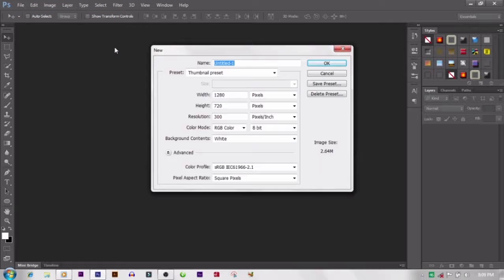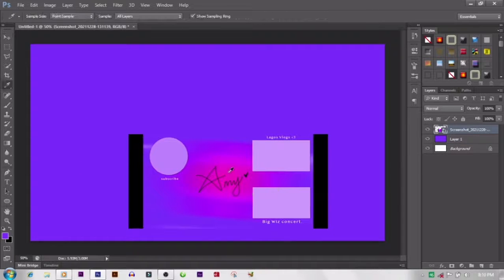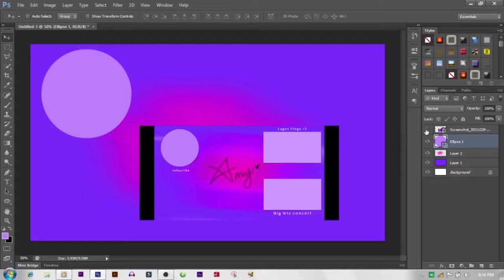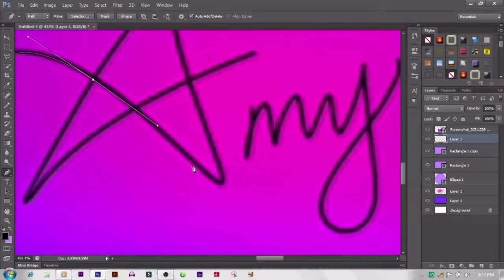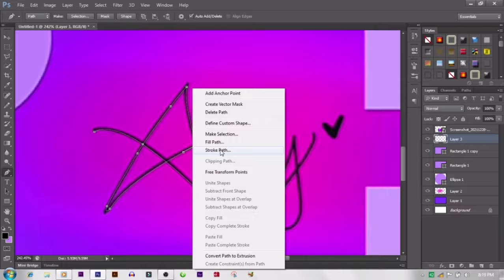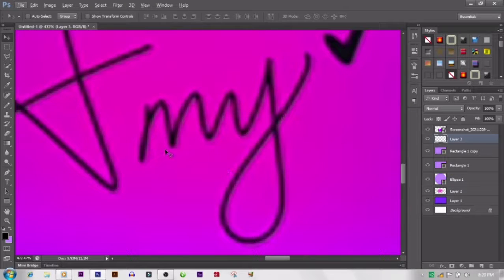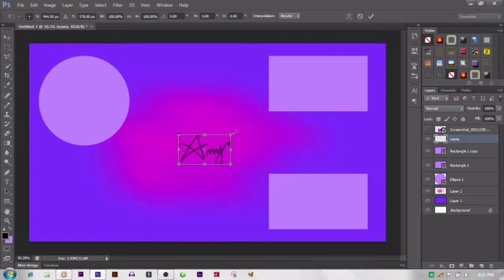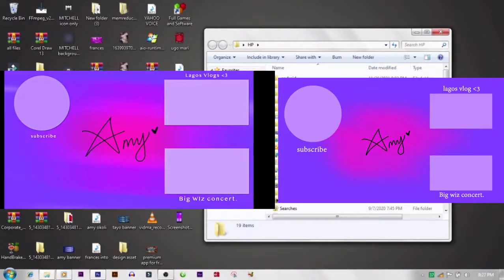I recreate Amy Okoli end screen and gave it a redesign on (Photoshop)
In this videos am going to show you the full process of this design.
How to create a Youtube End screen, how to create endscreen on phone, how to create a fantastic endscreen for vloggers, how to create an endscreen as a Nigeria Youtuber, How to create good looking endscreen,
Endscreen for beginners, create cool endscreen, how screen look good.